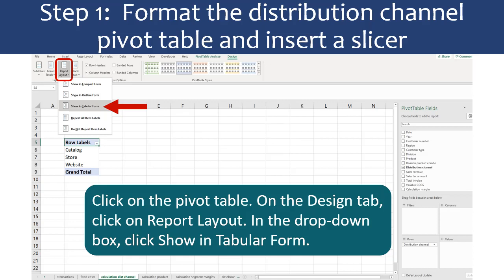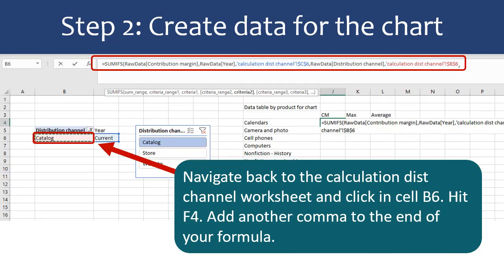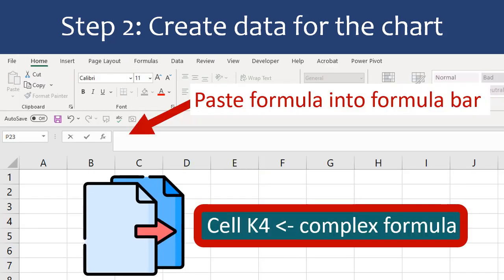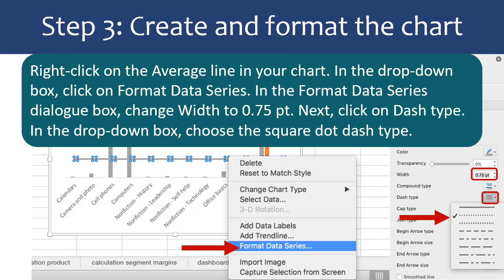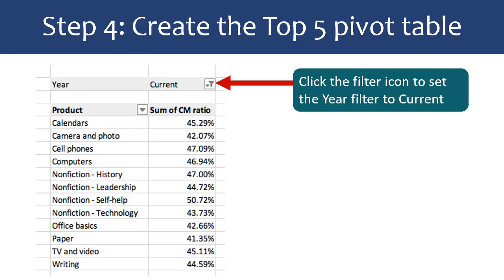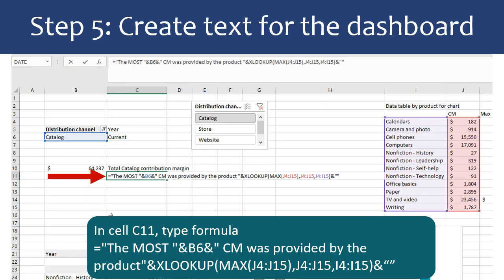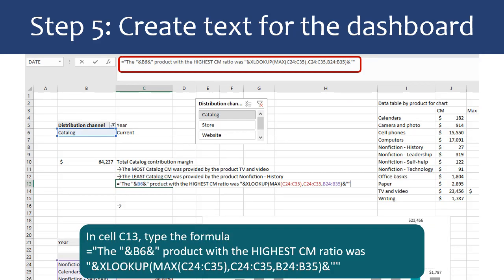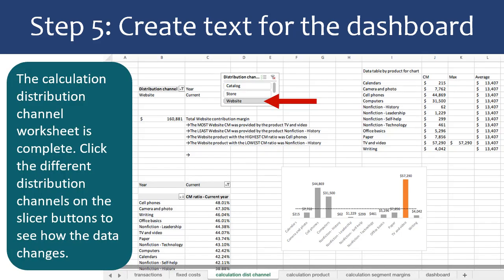Jubilee Superstores: Managerial Accounting Interactive Dashboard Tutorial Video, Section 2 of 6